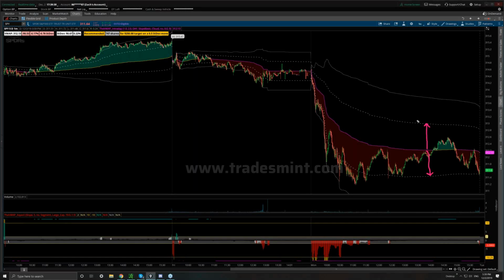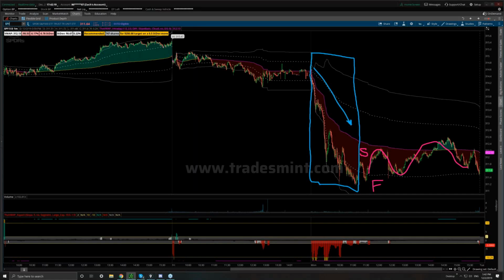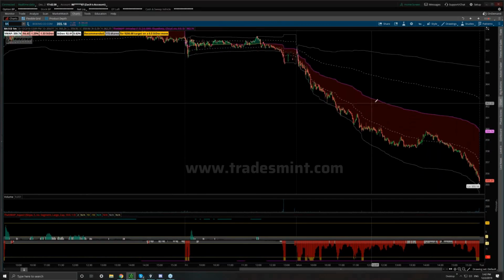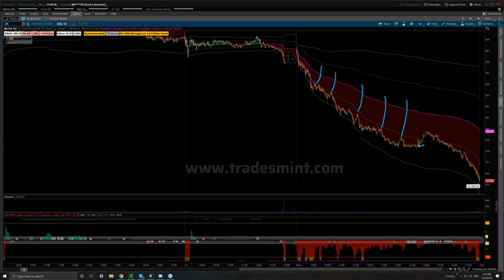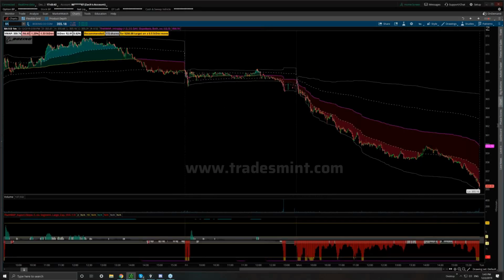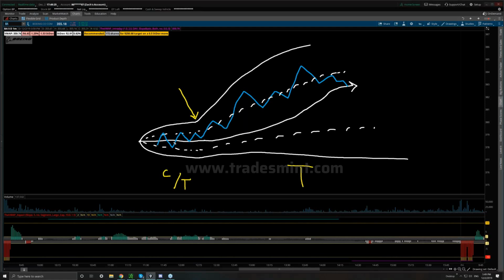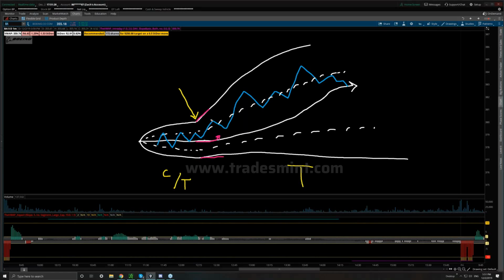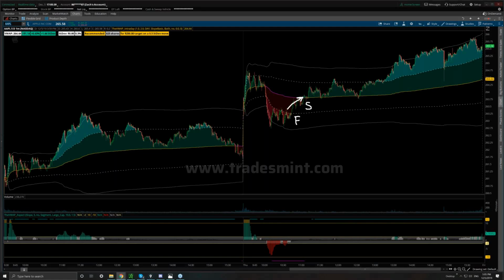The VWAP Lesson 4 Intro to Standard Deviation Bands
The vwap full trading course.
# WhyVWAPiseffective
Date-anchoredVWAPs
Event-anchoredVWAPs
Setupentry/exitcriteria
Defining + managing risk